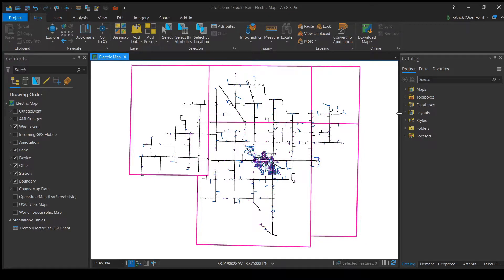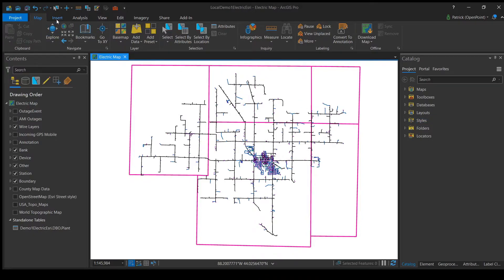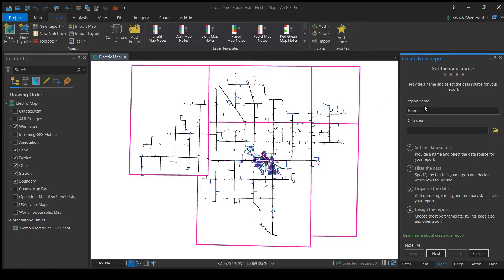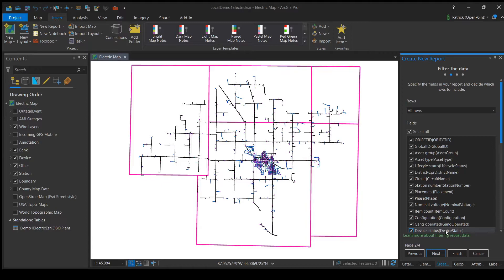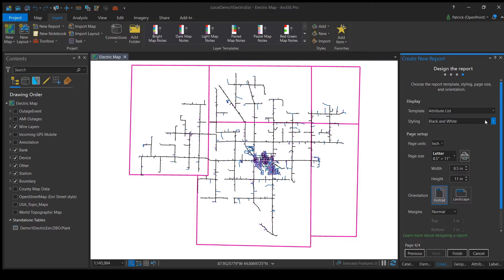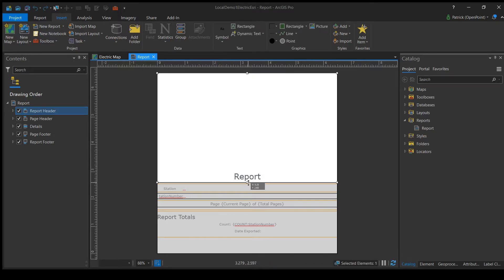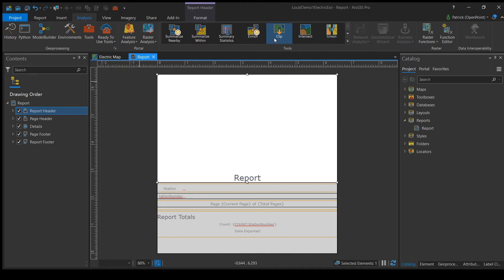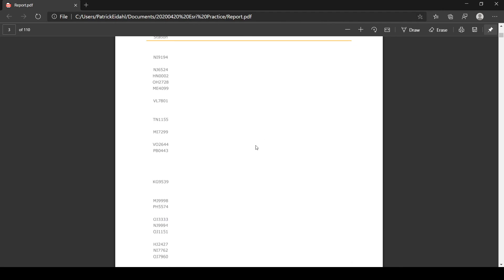Creating a Report in ArcGIS Pro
In this video we show the process of creating a report using ArcGIS Pro. ArcGIS Pro reports were introduced in update 2.3 and can be great tools when you know how to use them.